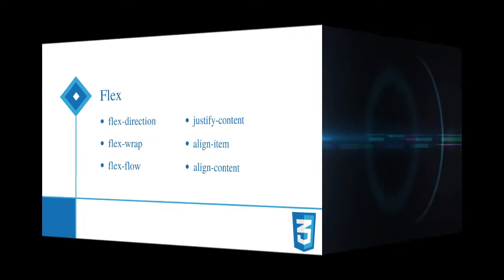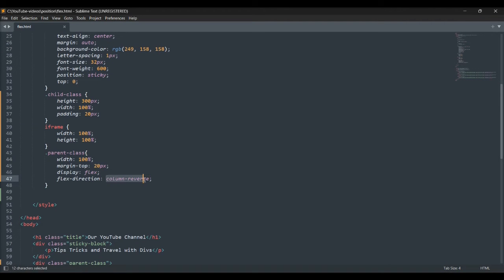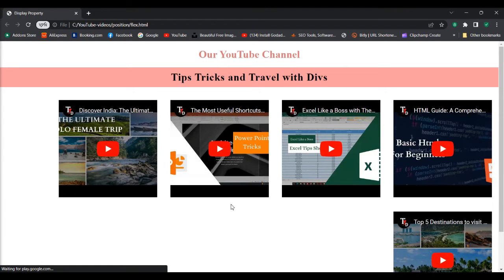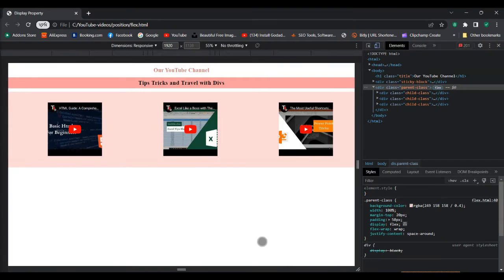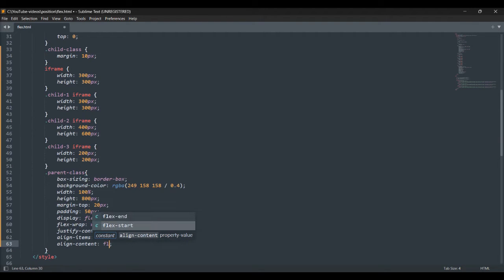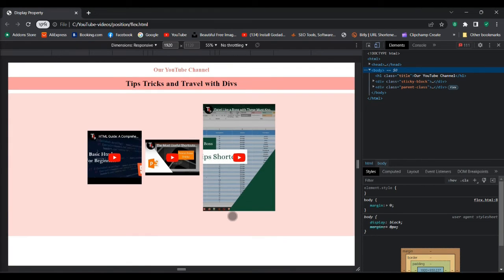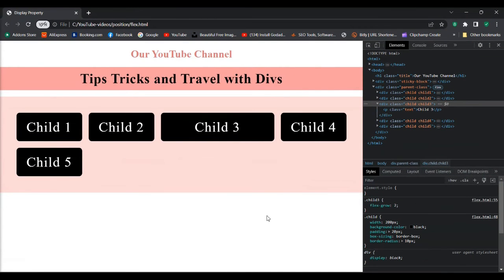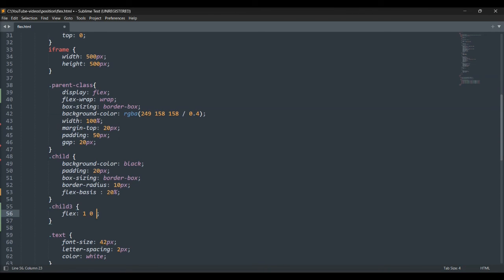Master CSS Part 7 | From Beginner to Advanced - A Comprehensive Tutorial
Welcome to this video on mastering CSS and learning about Flex!

In this tutorial, we will explore the power of CSS Flexbox and how it can be used to create flexible and responsive layouts on your web page. We'll cover the basics of Flexbox, including the different properties and values you can use to create layouts that adapt to different screen sizes and devices.

You'll learn how to use Flexbox to create complex layouts, including multi-column designs, centered content, and evenly spaced elements. We'll also cover how to use Flexbox to align content both vertically and horizontally, and how to control the order of elements on your page.

By the end of this tutorial, you'll have a solid understanding of how to use Flexbox in your CSS code to create beautiful, flexible, and responsive web layouts.